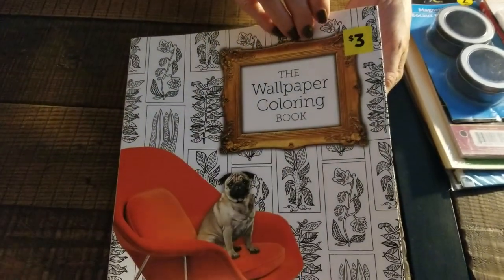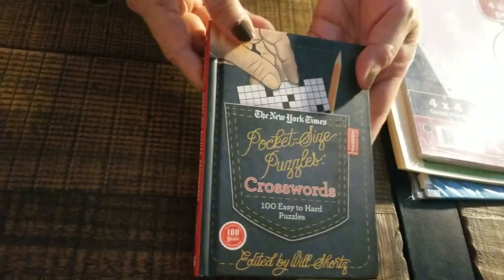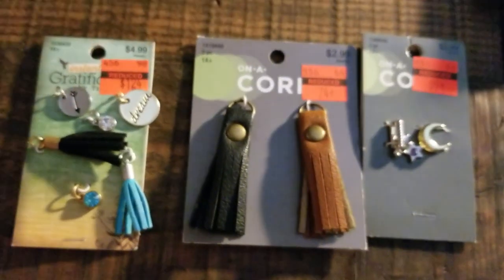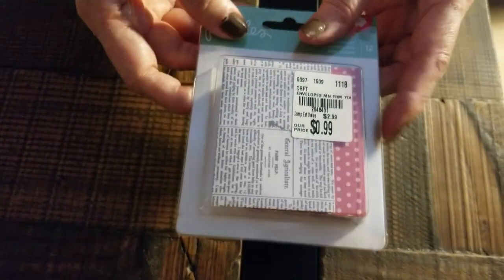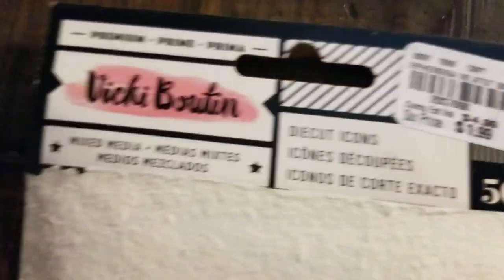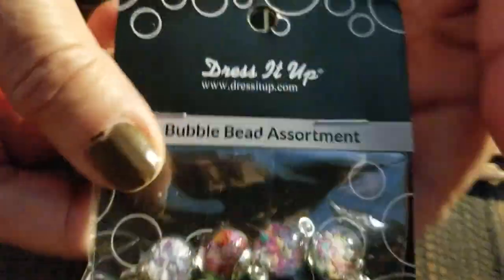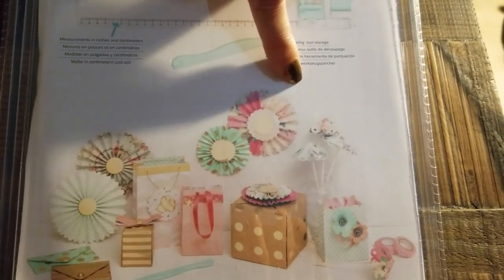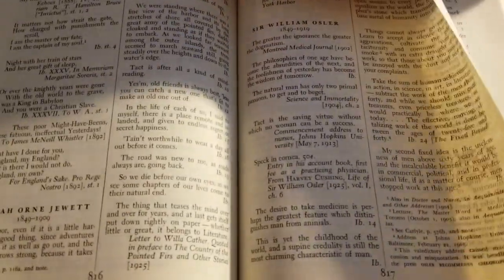Tuesday morning haul plus michaels hobby lobby and dollar general